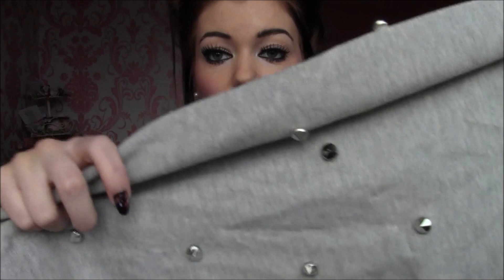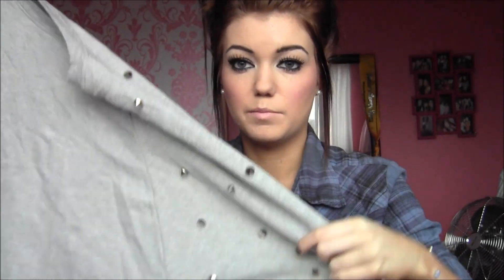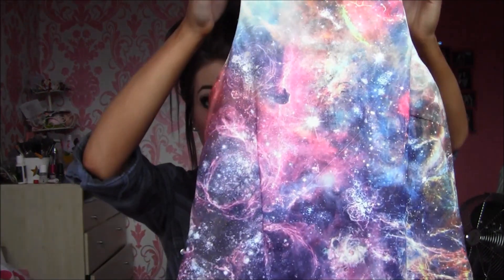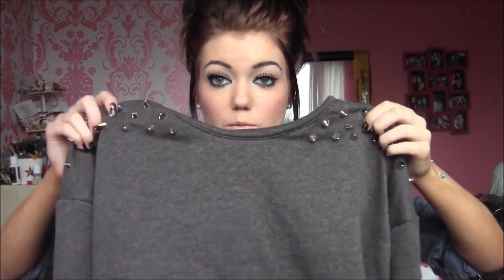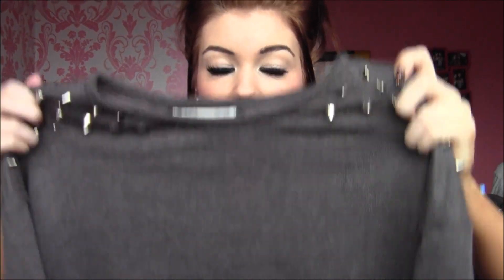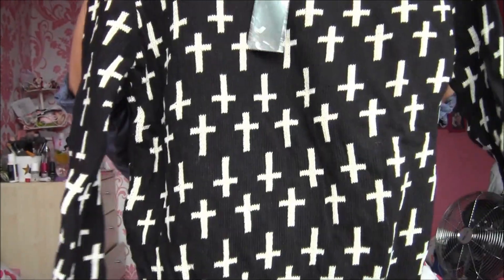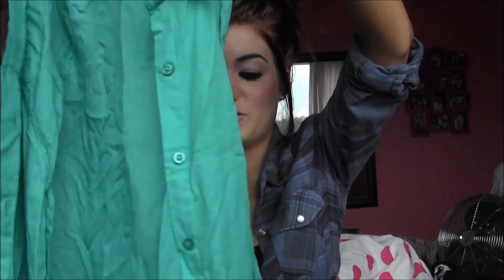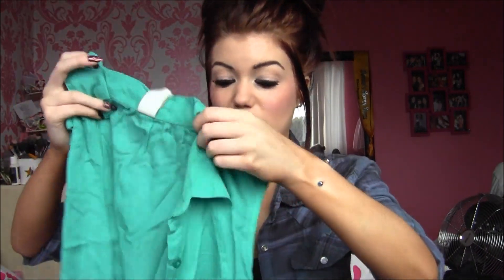Haul: Love clothing & Romwe